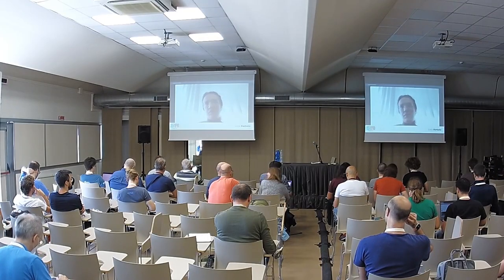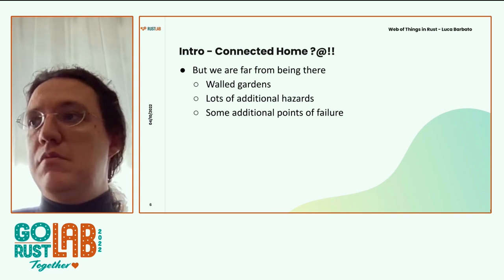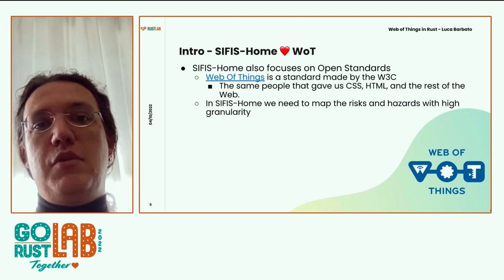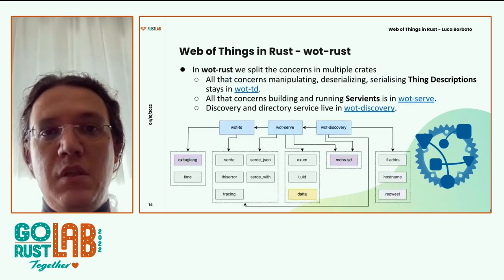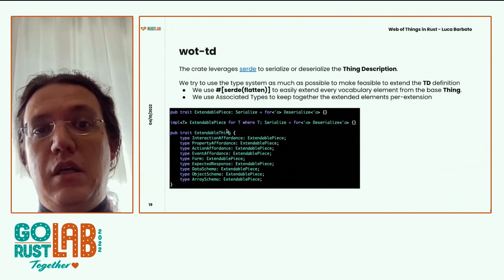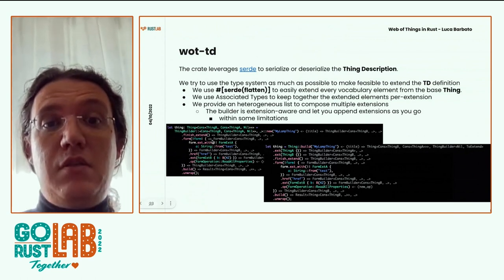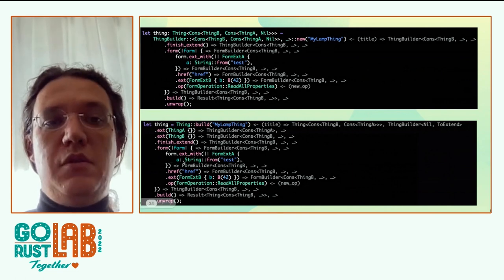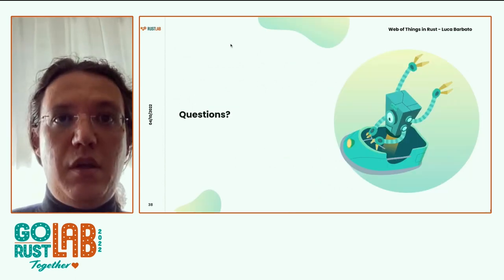Web Of Things and Rust - Luca Barbato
ABSTRACT:
Within the SIFIS-Home project we are building on top of it to make the whole experience also trustworthy.
This talk will explore how we implemented all in Rust.